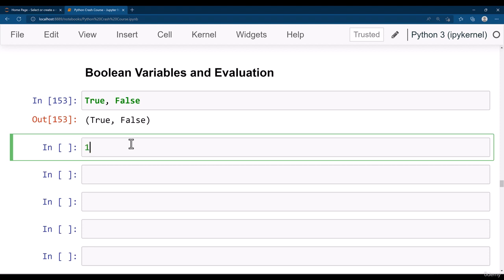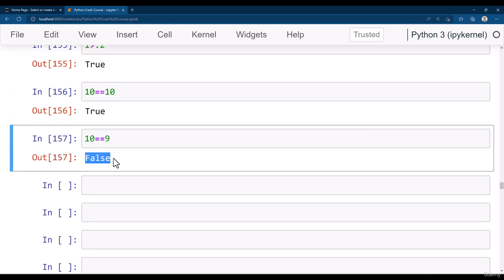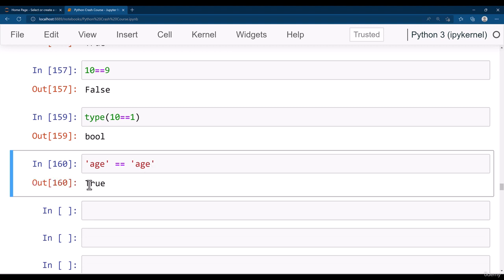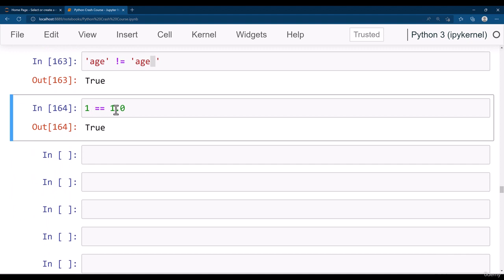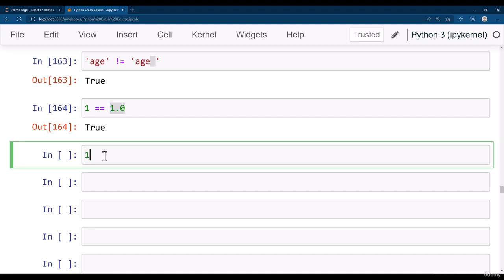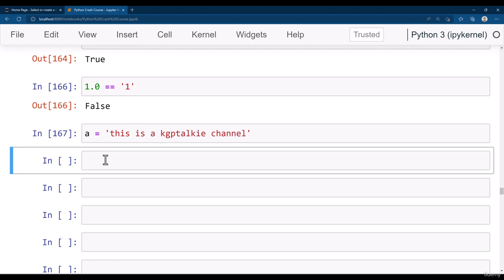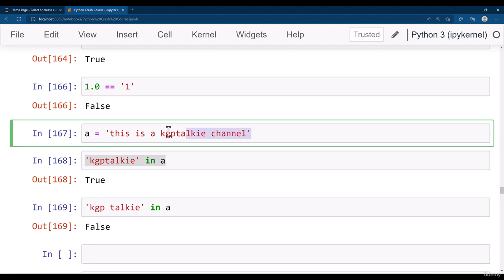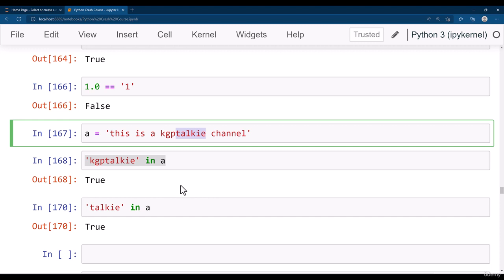Python Tutorial #7 Boolean Variables and Evaluation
Boolean variables in Python represent two truth values: True and False. They are used to evaluate conditions and control the flow of programs. Boolean variables can be created directly by assigning True or False to a variable, or they can be the result of comparison or logical operations.